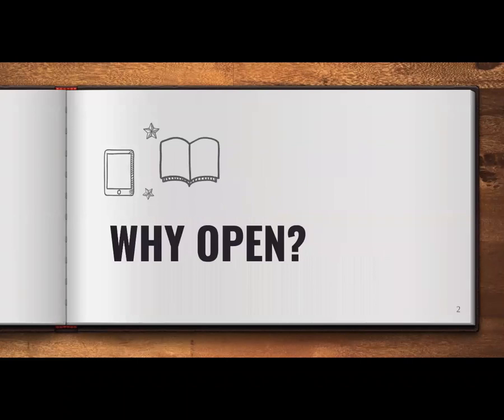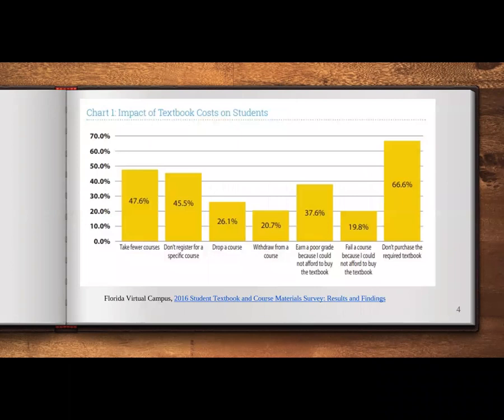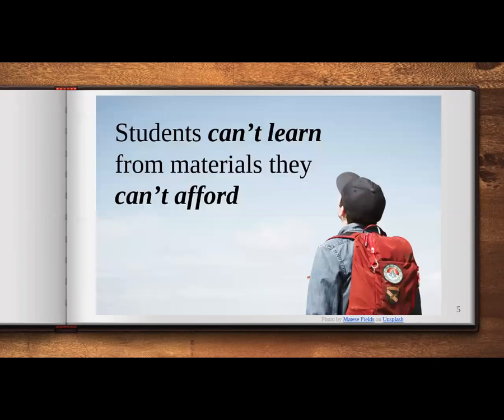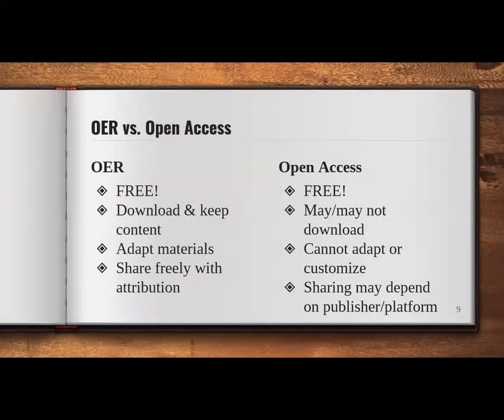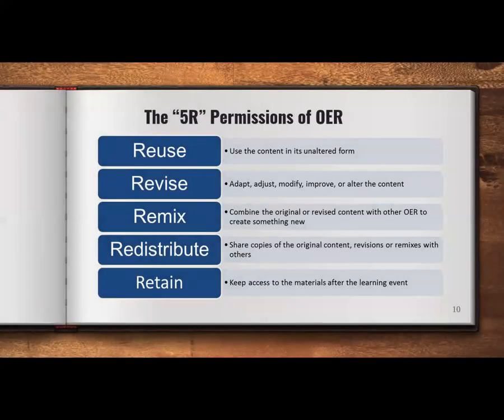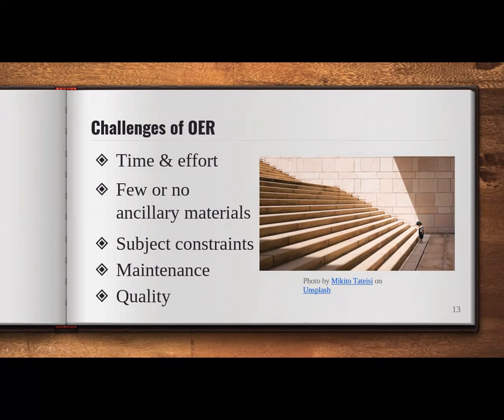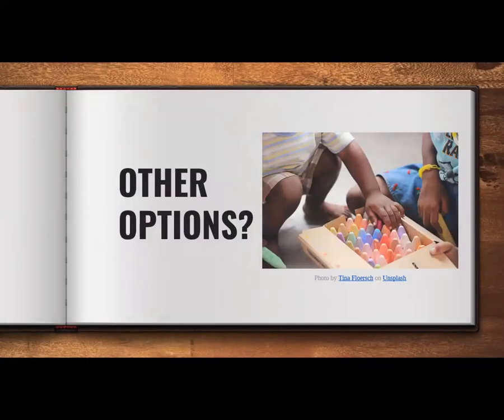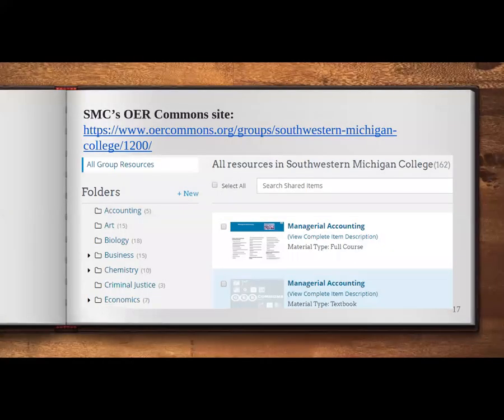OERs at SMC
Colleen introduces what Open Educational Resources are and how they can help you and our students at Southwestern Michigan College.